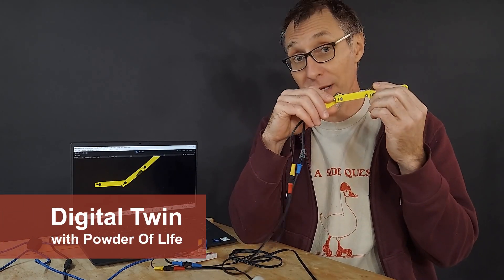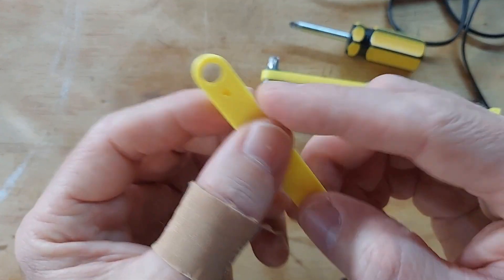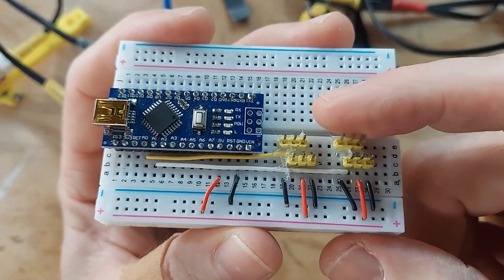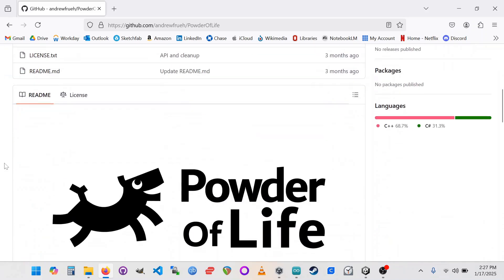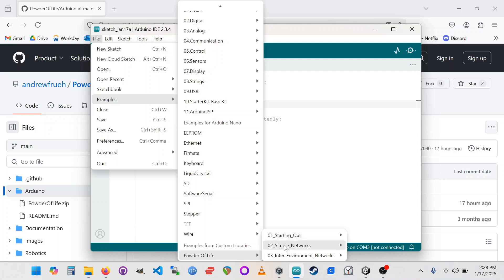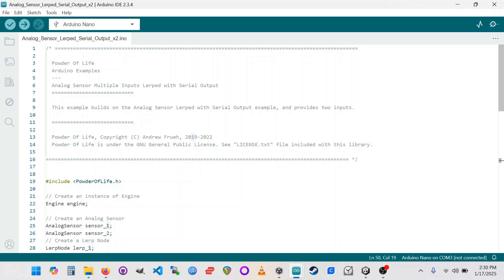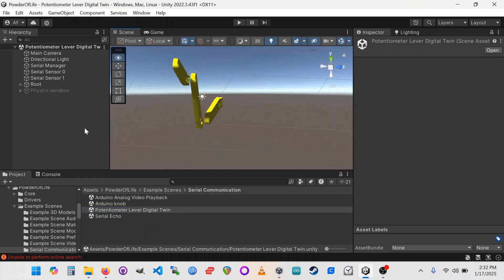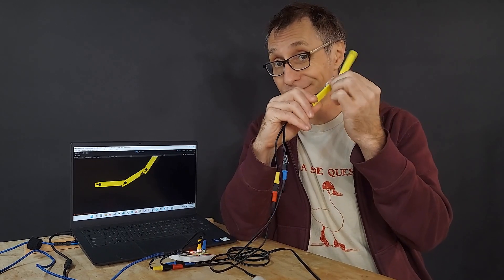A digital twin with Powder Of Life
Here I show you a current thing I'm playing with -- a little custom controller with two potentiometers mounted in 3D printed parts that communicate via Arduino with the Unity game engine that creates a cheap and dirty "digital twin".

Thanks to @That_droper for giving me a poke to make this tutorial 🤘

I'm using...

B10k linear potentiometers. You can get them from any electronics supplier... or on Amazon. Here's the video where I add an XH connector to a knob...

Arduino Nano. I buy mine on Amazon 'cause I can get them in bulk -- you'll have to solder the headers on yourself. Here's another video where I demo that...

My framework, Powder Of Life. You can download all files from the GitHub repo...

Unity game engine. You can download and use it for free.